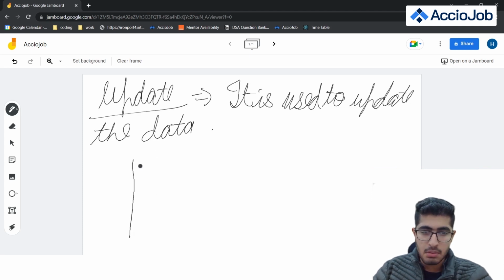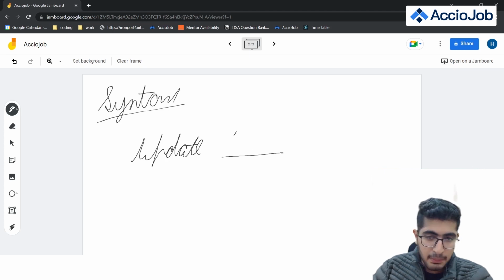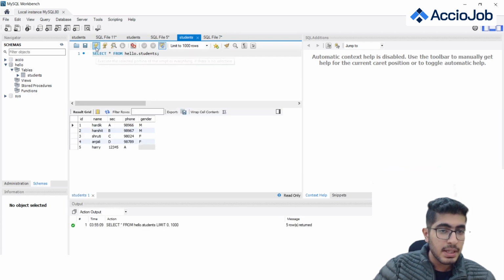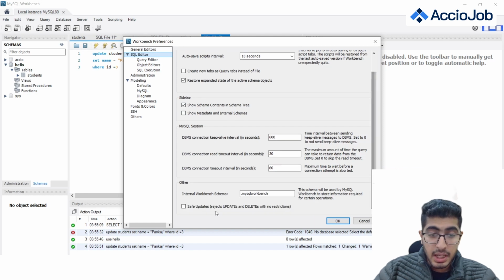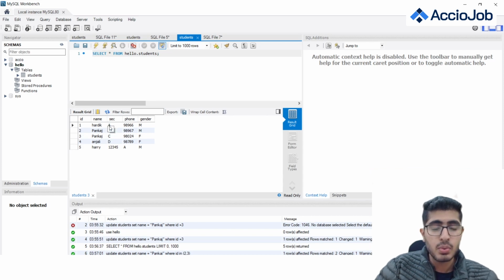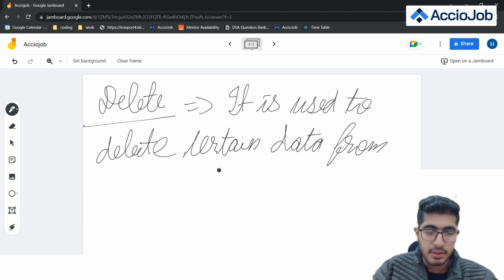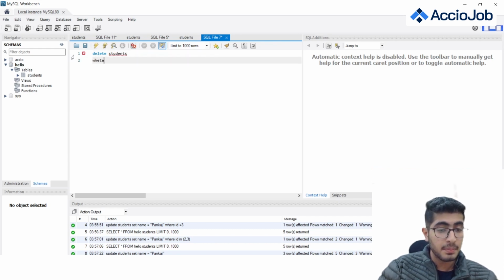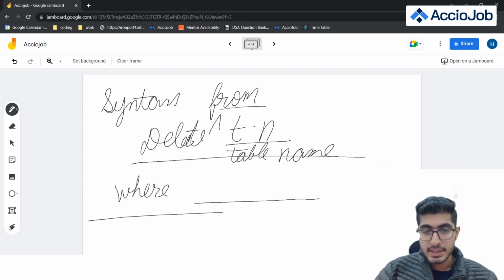SQL for Beginners | MySQL Commands Update and Delete | Lecture 9